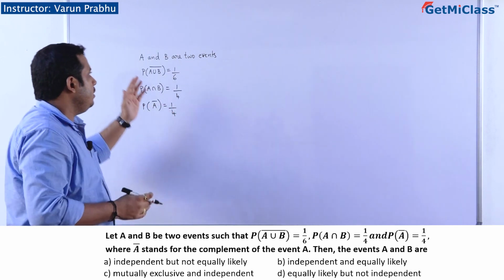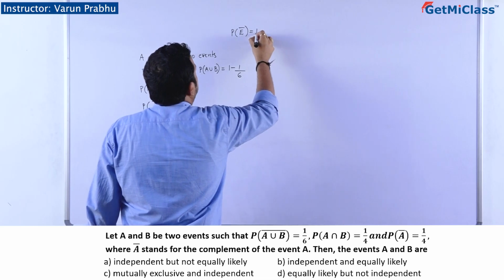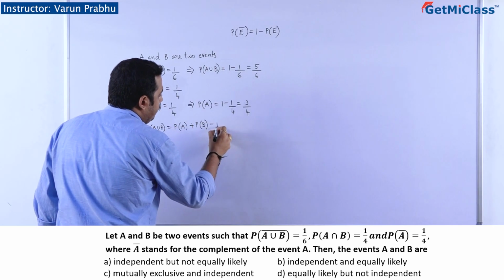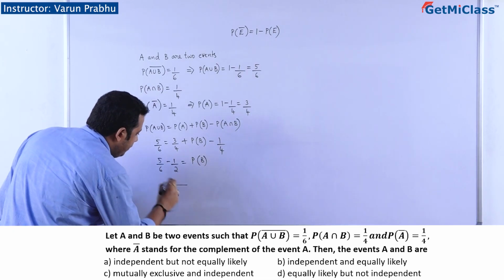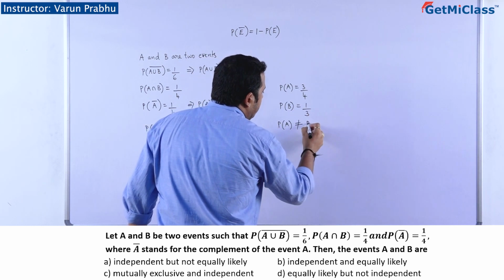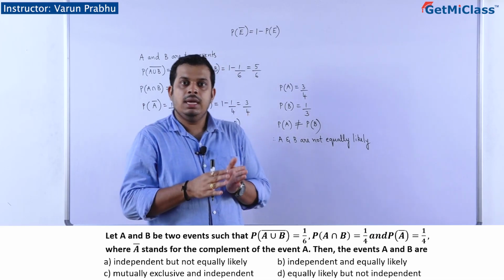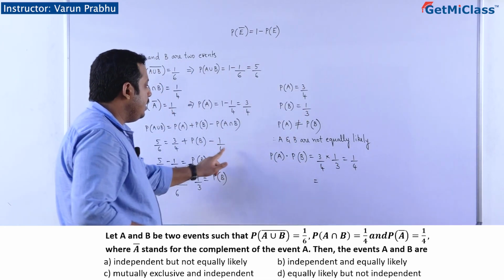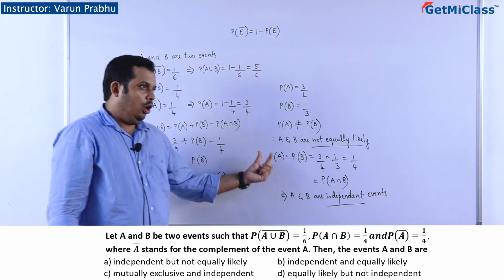Independence of Events A B KCET 12th Mathematics Statistics and Probability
The events A and B are mutually exclusive because they cannot occur at the same time, P(A UB) = 1. They are also independent because the occurrence of one does not affect the probability of the other, P(A B) = +.